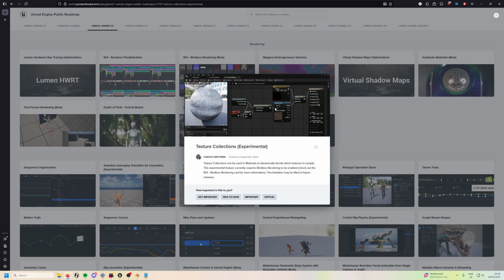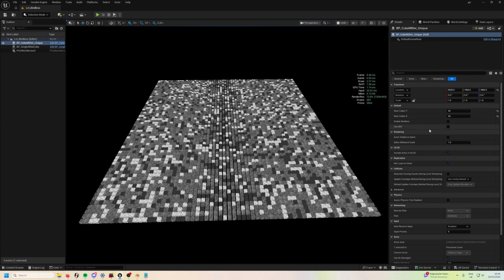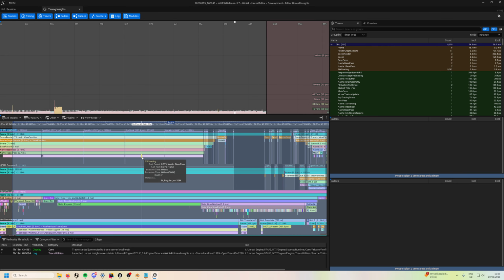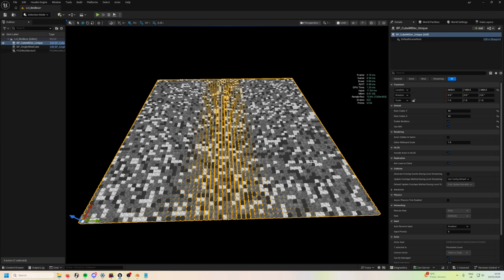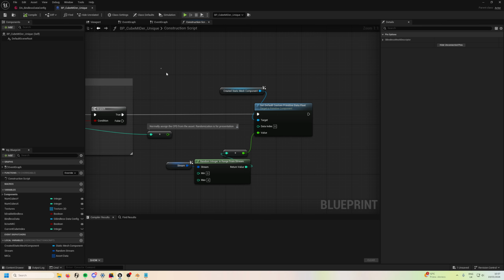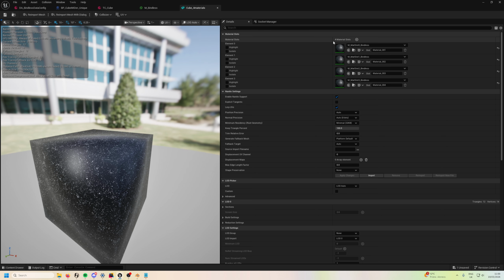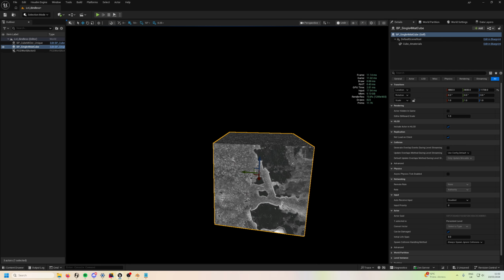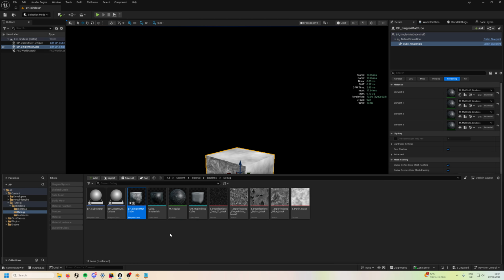Bindless Rendering / Texture Collections - Unreal Engine 5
A short walkthrough on Texture Collections and Bindless Rendering in UE 5.6+.
TLDW: You can pass a texture by index, instead of binding it to a sampler. This essentially allows you to pass a texture through Custom Primitive Data, and shade the entire world with a significantly smaller amount  unique material instances, reducing rendering time. There is some setup required, as well as a different thinking model on how you approach material creation and assignment. Some limitations apply, hopefully the system will get better in future UE releases.

Config commands:
[PCD3D_SM6]
BindlessResources=Enabled
BindlessSamplers=Enabled

; The lines below fix 5.7 bindless in materials
[ShaderPlatformConfig PCD3D_SM6]
bindlessconfiguration=Minimal
;end fix

[/Script/Engine.RendererSettings]
rhi.Bindless.Resources=Enabled
rhi.Bindless.Samplers=Enabled
rhi.Bindless=Enabled